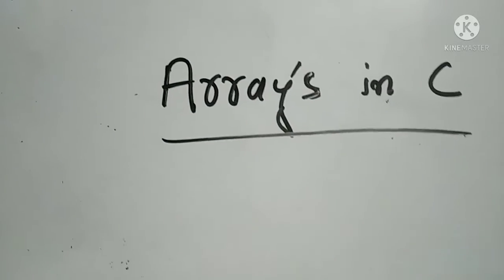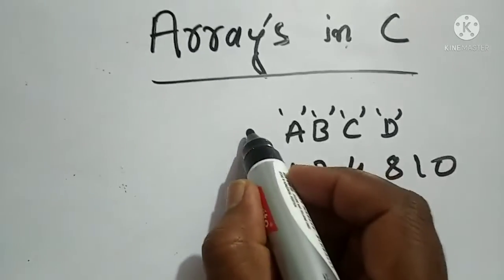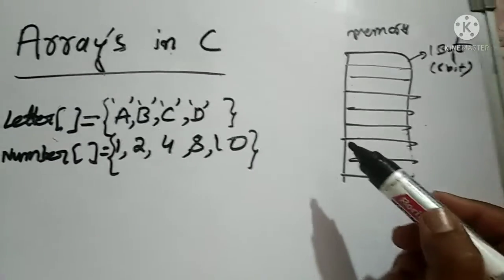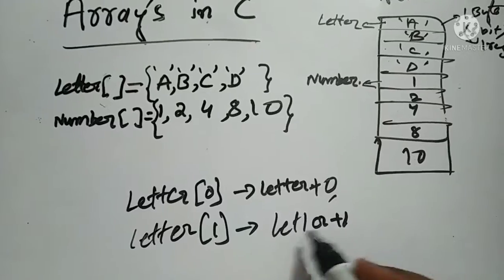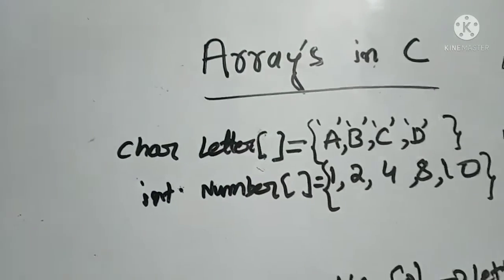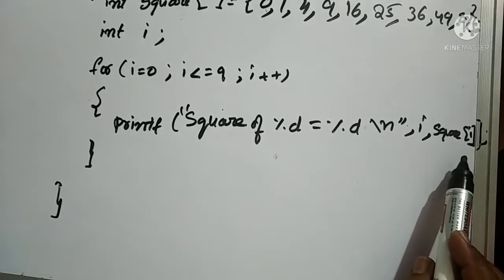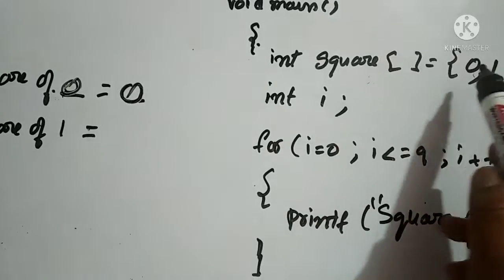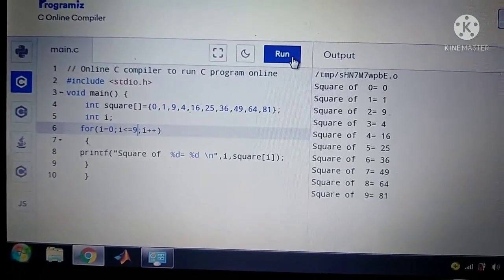Basics of C (arrays)